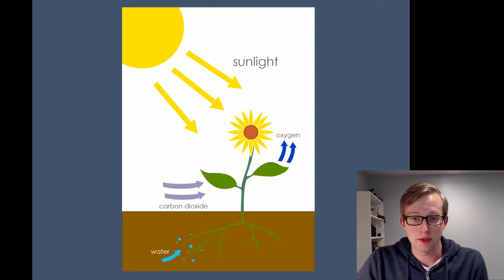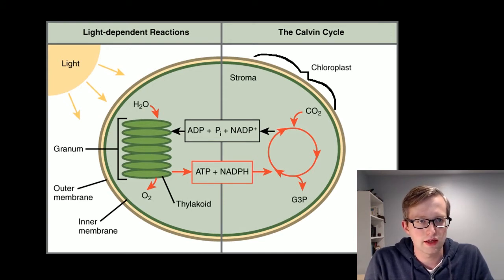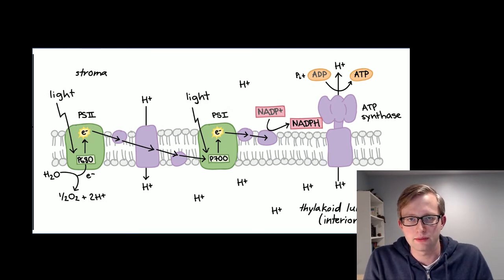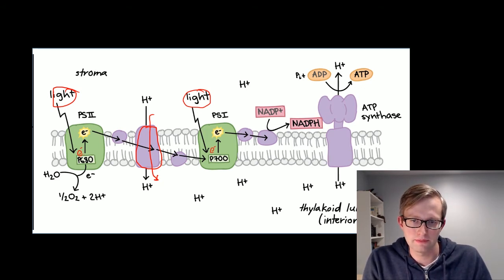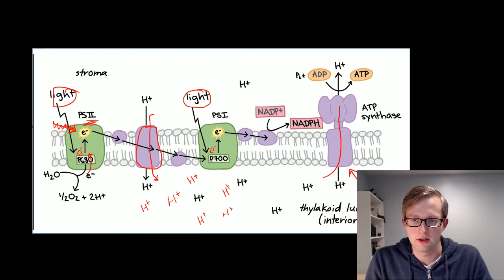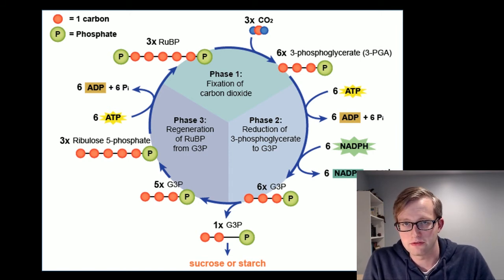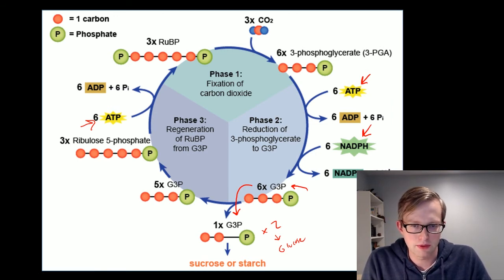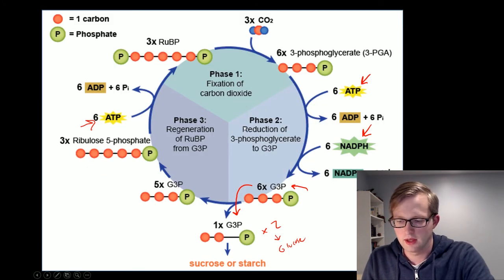AP Bio - Photosynthesis Overview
A quick primer on photosynthesis.

Image credits:
Wikipedia
Khan Academy